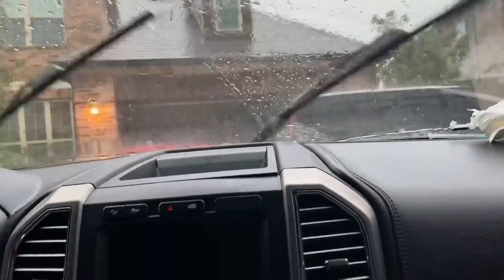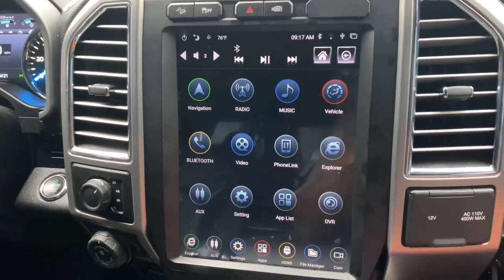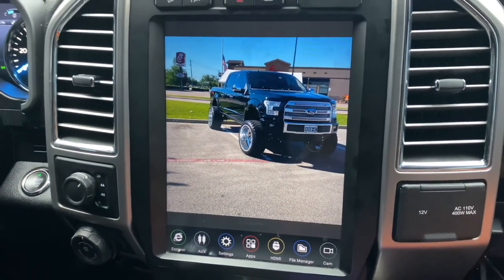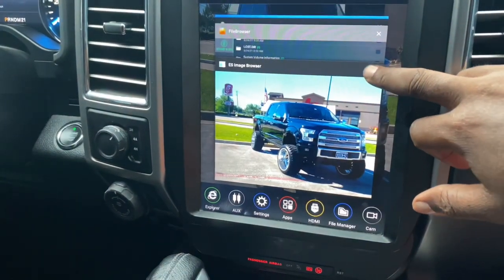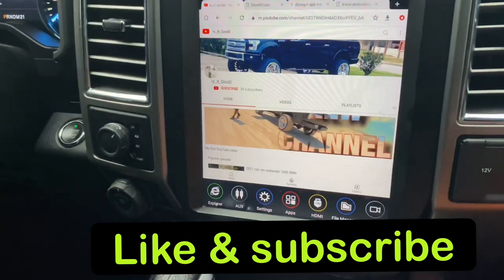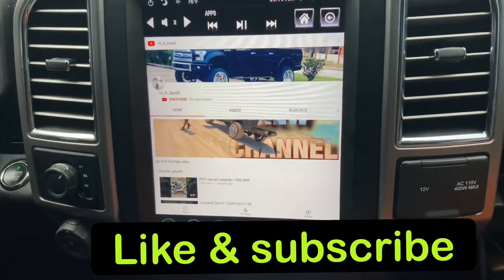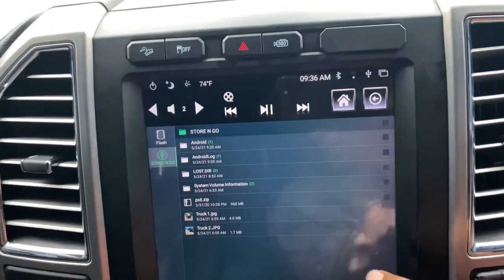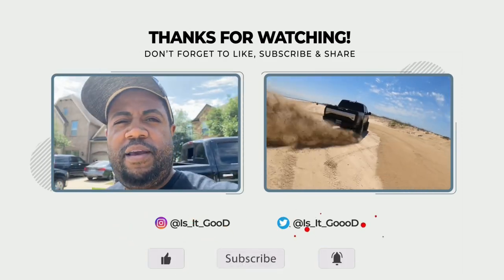Linkswell Gen 4 Boot screen and Background setup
How to upgrade your boot screen and background. This video shows some of the options you have.

How to setup your Gen 4 for F150